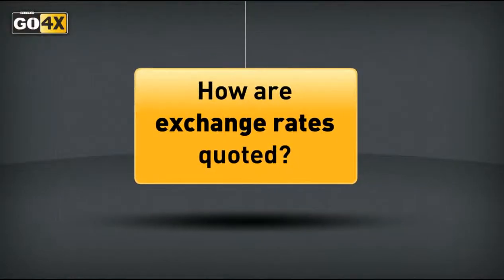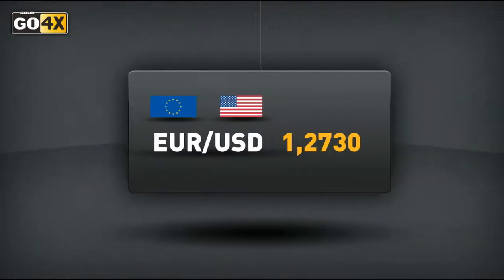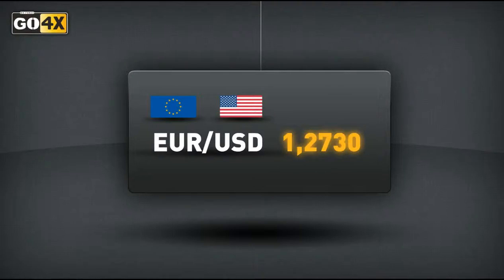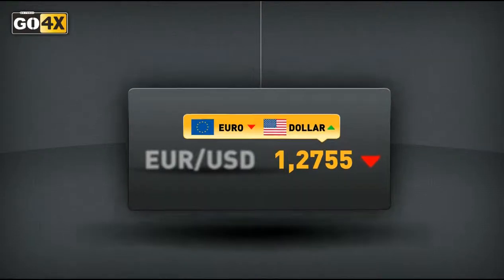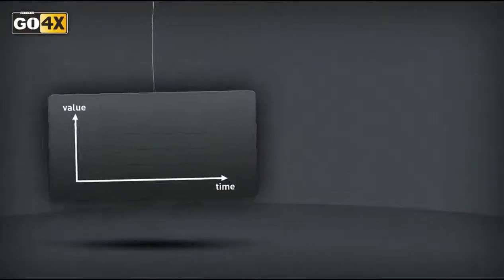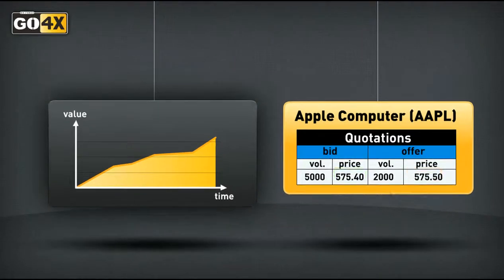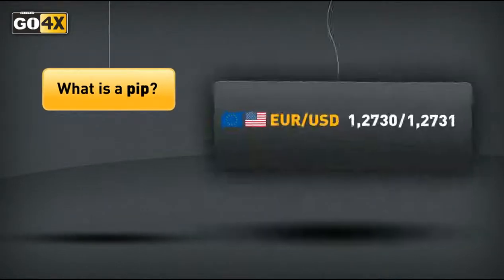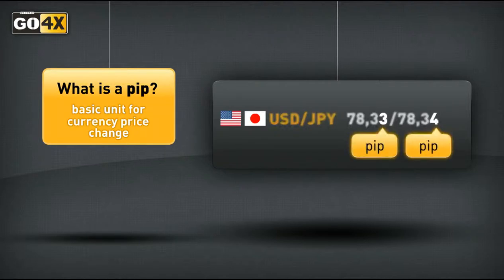GO4X | How are exchange rates quoted?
Basic trading information
Base currency
Quote currency
Bid price & ask price
Definition of Spread

What is a pip?